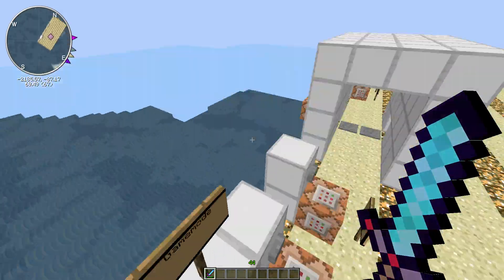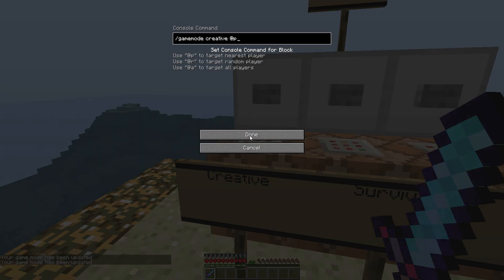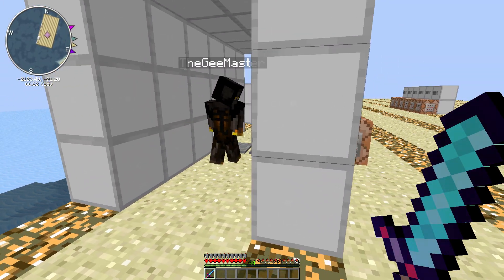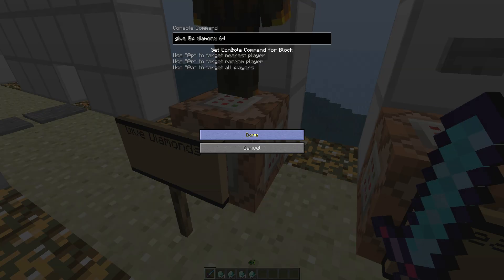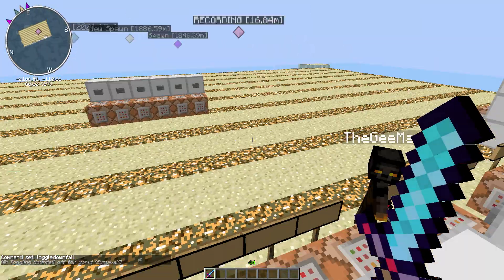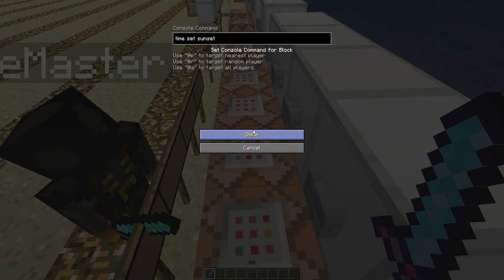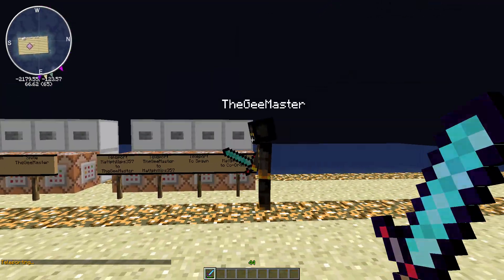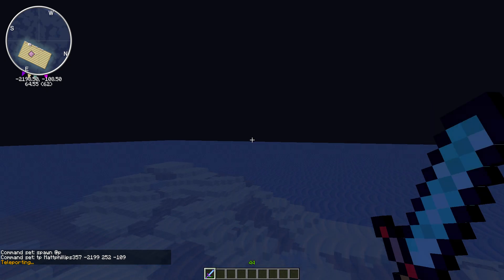Minecraft Pc 1.7.10 | Tutorial Thursday | How To Use Command Blocks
UPDATE 15TH JUNE 2020:

We no longer upload to this channel but Matt is now streaming on Twitch!

Go check him out! And for all your server needs check out McProHosting!

Peace out my dudes!